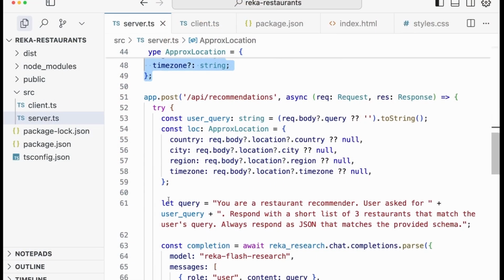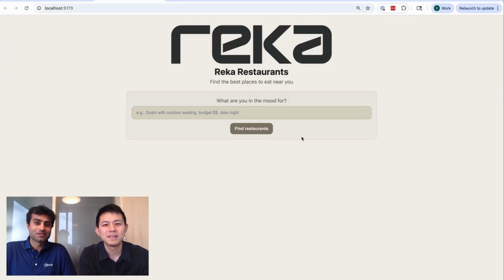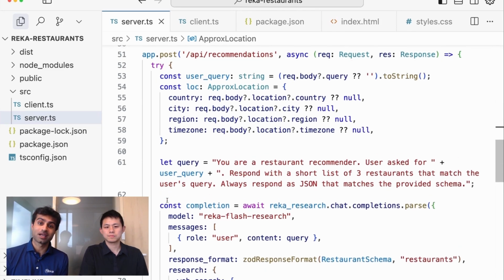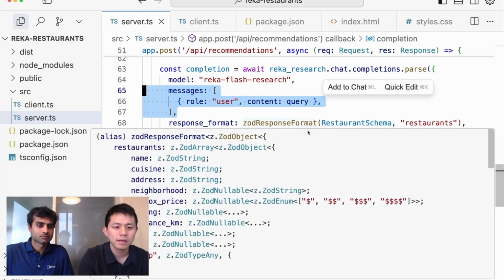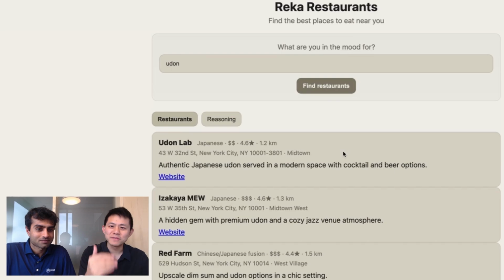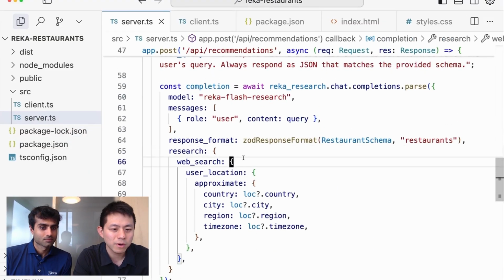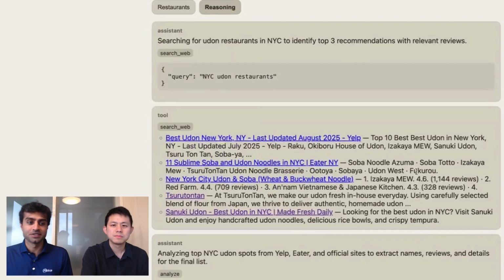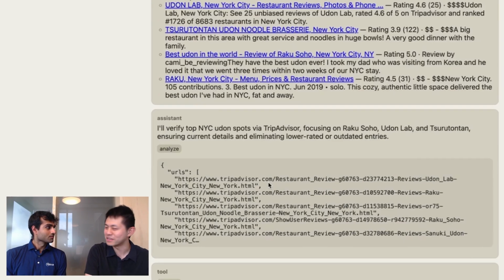How to Leverage Reka Research to build Smarter AI Apps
This video offers a comprehensive demonstration of building intelligent applications using the Reka Research API. Follow along as we showcase its state-of-the-art research capabilities through a restaurant recommendation app, highlighting Reka Research's speed, flexibility, and ease of integration. See how you can customize results and gain transparency into the agent's actions for your own AI projects.

Chapters
0:00 Introduction
0:58 App Overview and Code Structure
2:46 Deep Dive into the Reka Research API Call
4:33 Demo: Finding a restaurant
6:08 Optimizing the Search